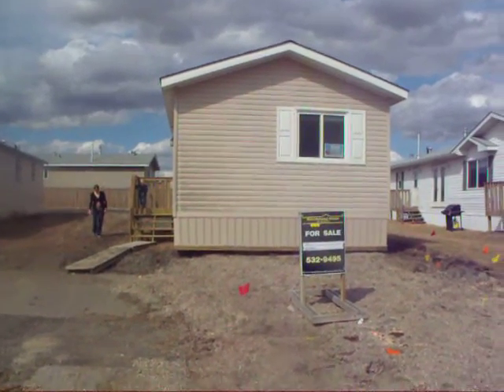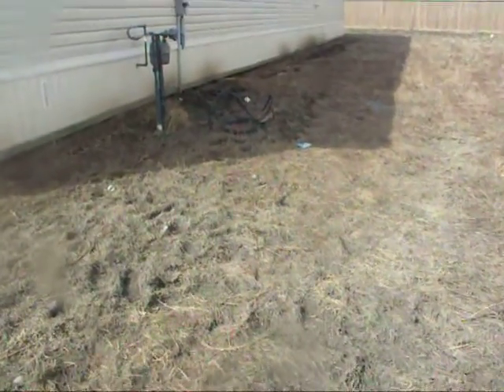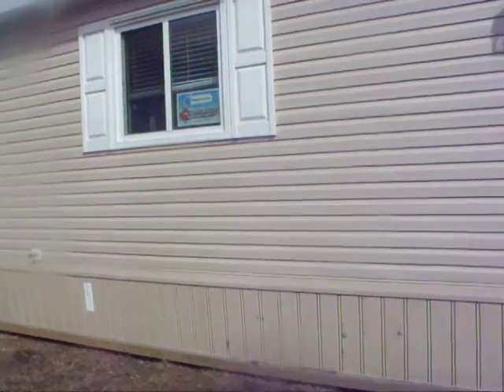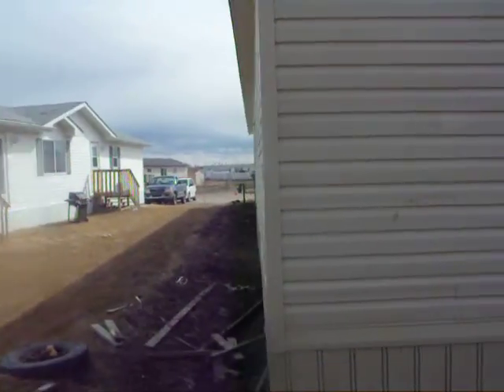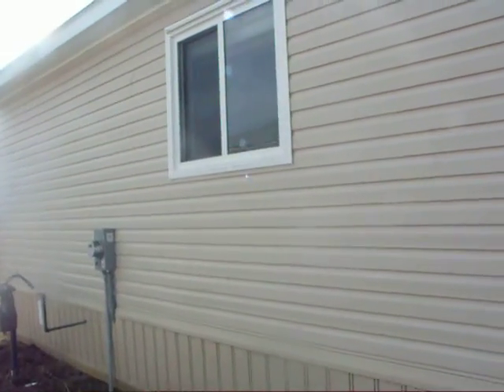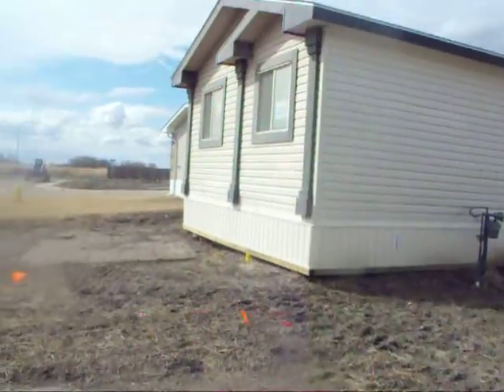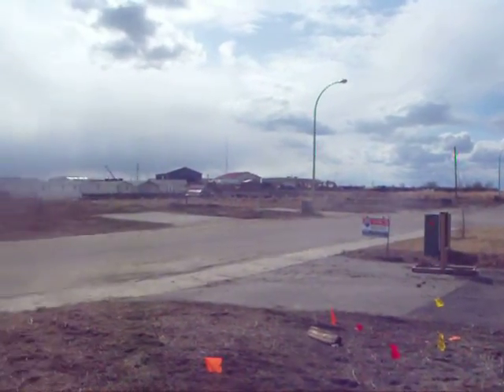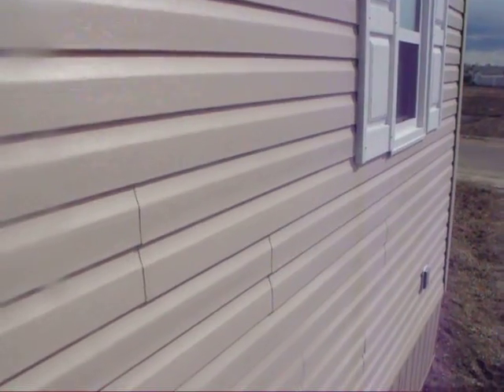Trailer 1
Outside the trailer